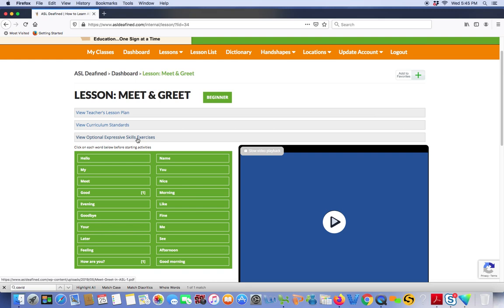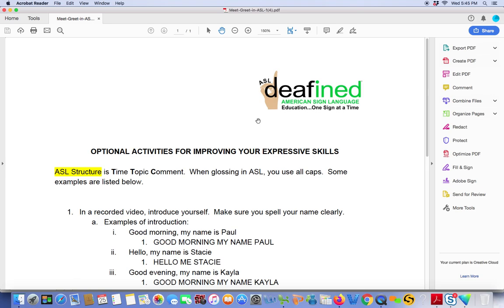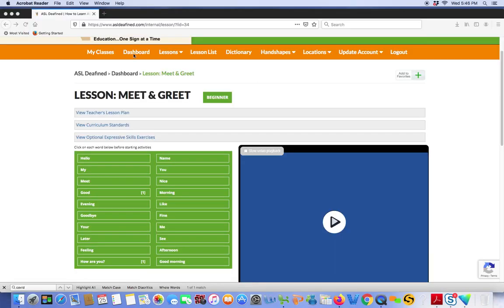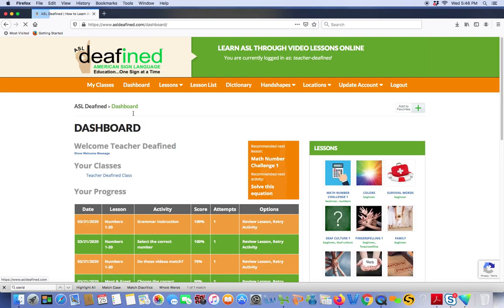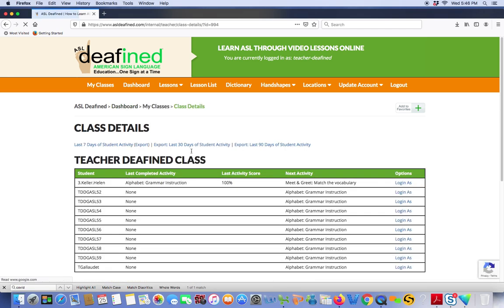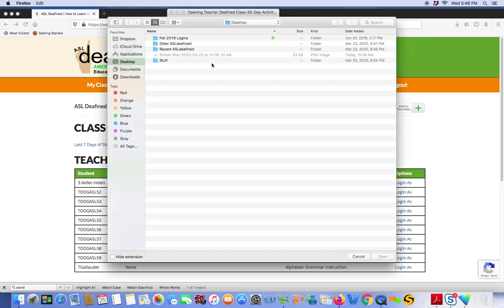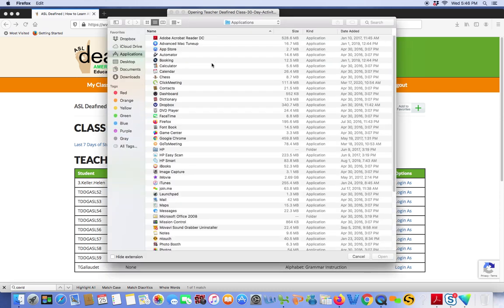Opening Documents within ASLdeafined.com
This is a video to explain how to open documents on ASLdeafined.com